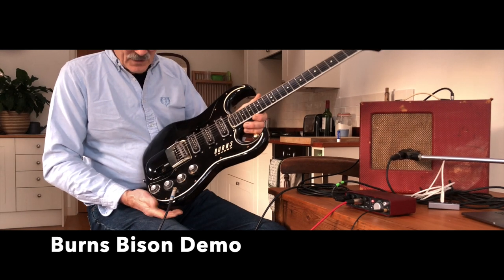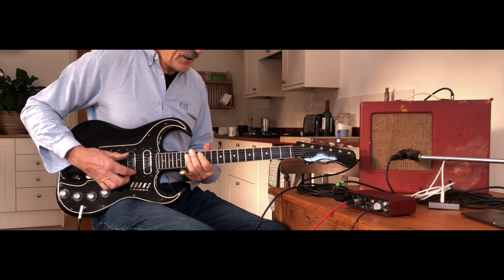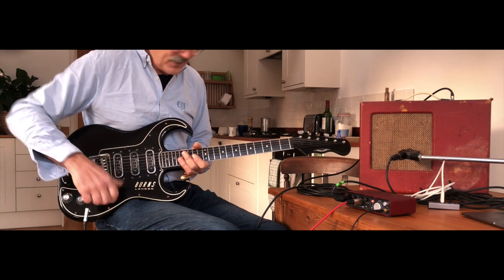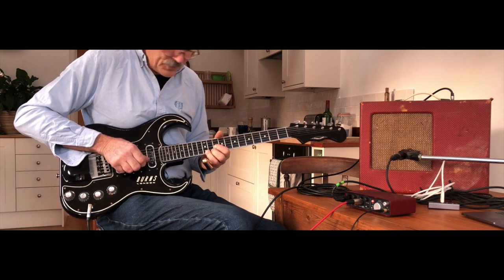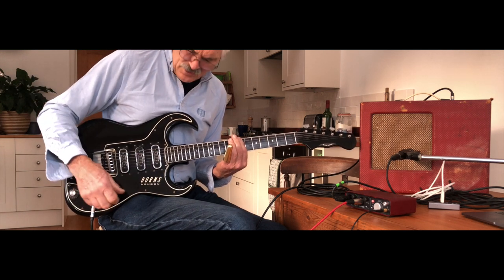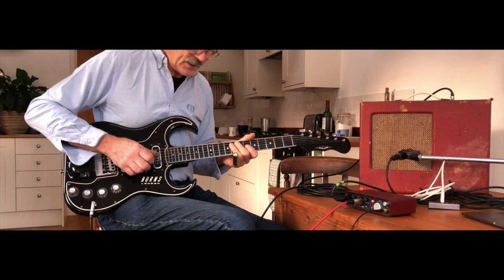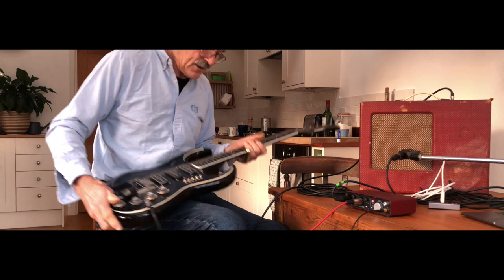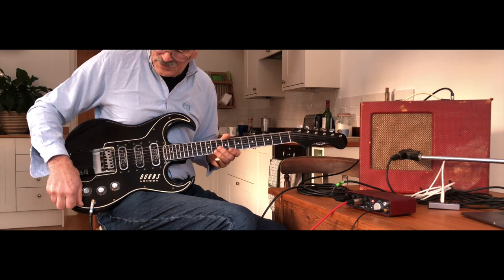Burns Bison Demo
A demo of all the different pickup combinations.